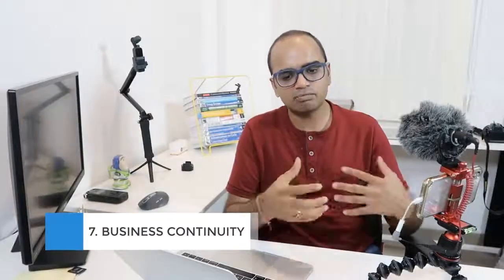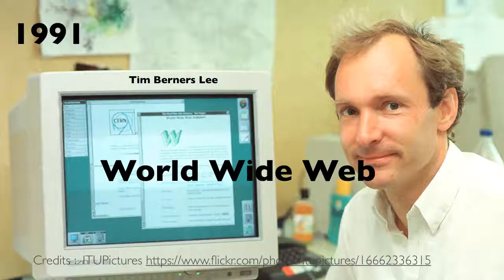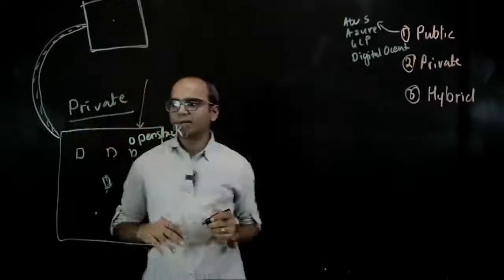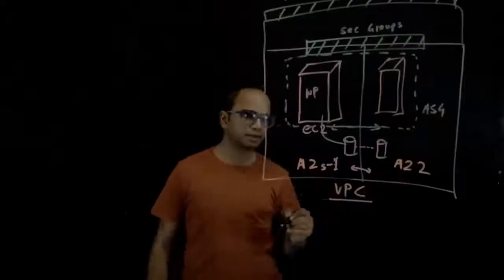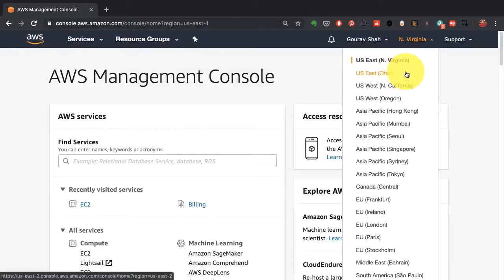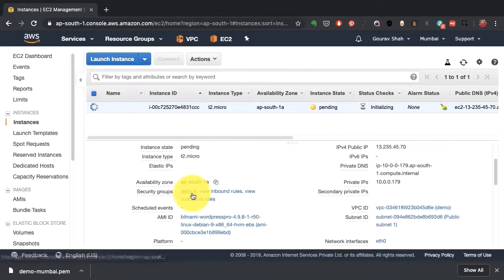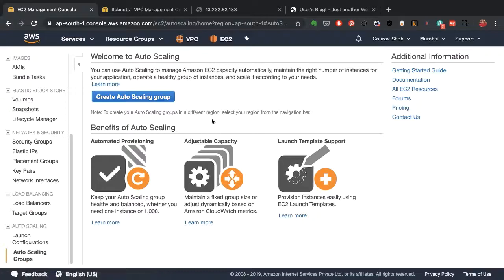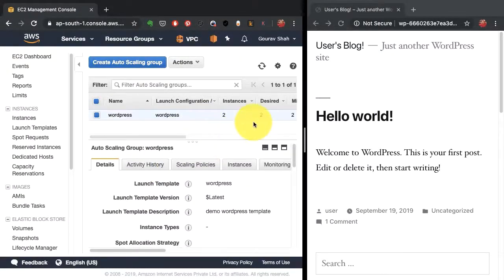Introduction to Cloud/DevOps and SRE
Introduction to DevOps and Site Reliability Engineering